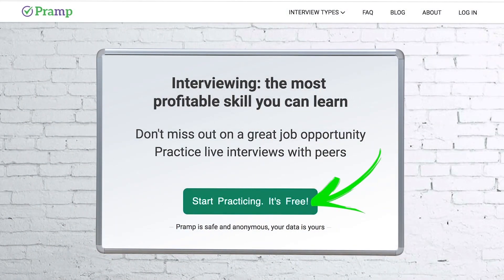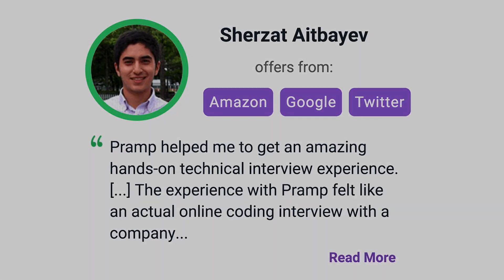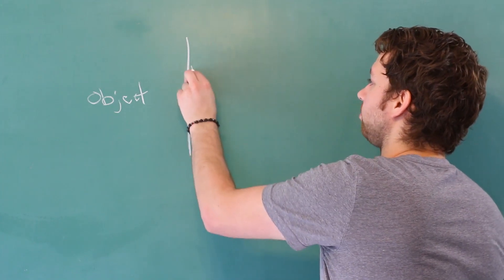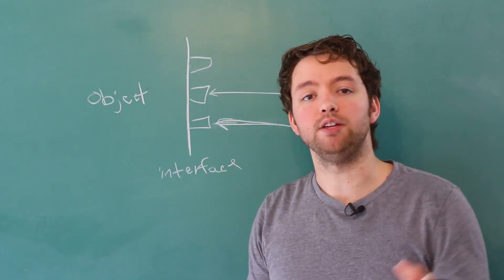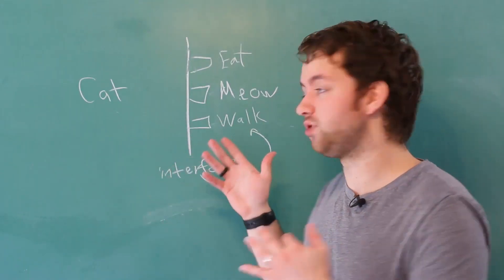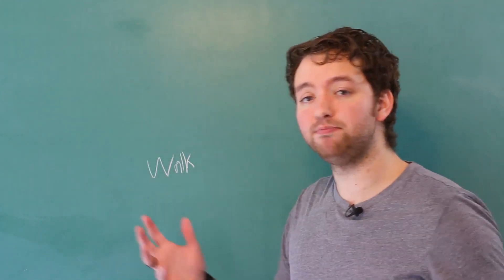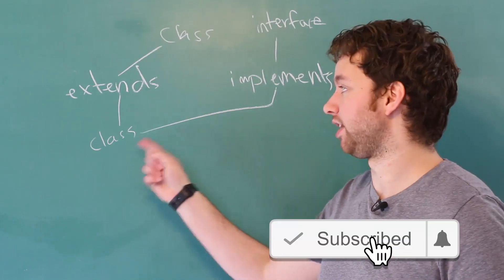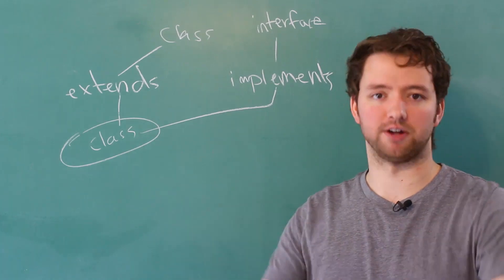Java Programming Tutorial 94 - Intro to Interfaces